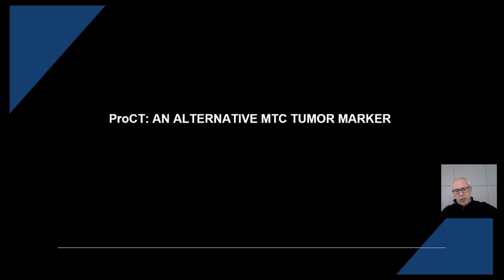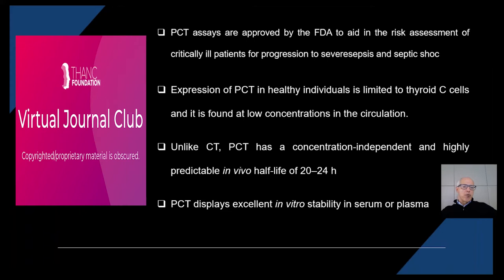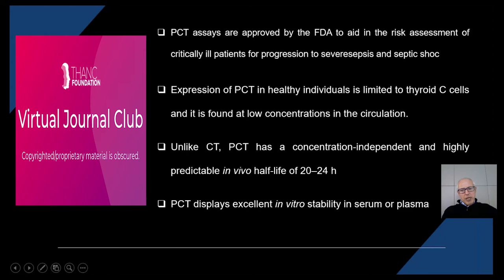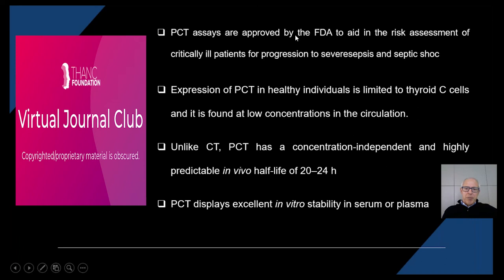Pro-calcitonin's Potential as a Tumor Marker for MTC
Dr. Luca Giovanella highlights the potential for use of pro-calcitonin as an alternative tumor marker for medullary thyroid cancer, noting its tissue-specific nature and predictable half life.

Watch the full presentation here -